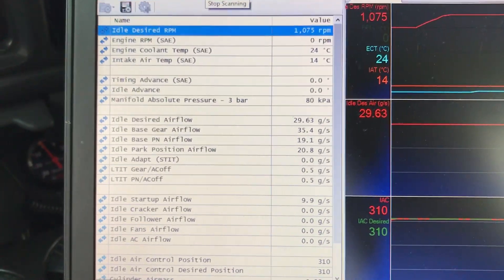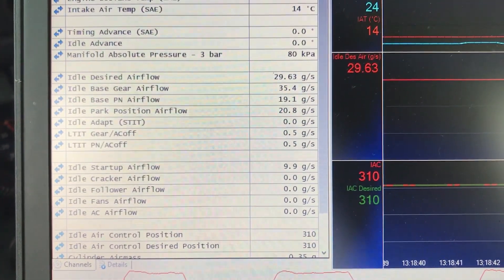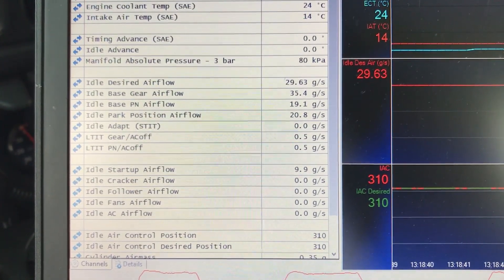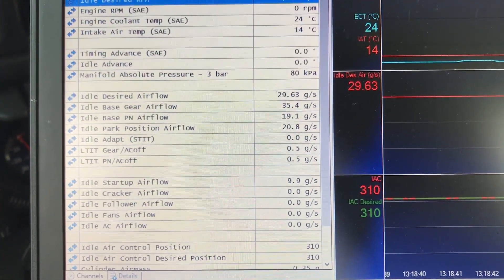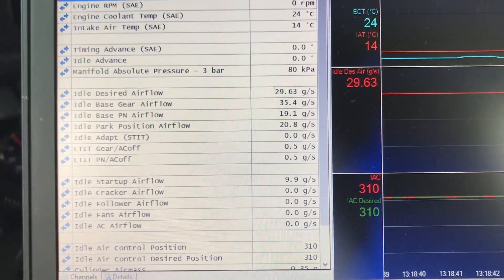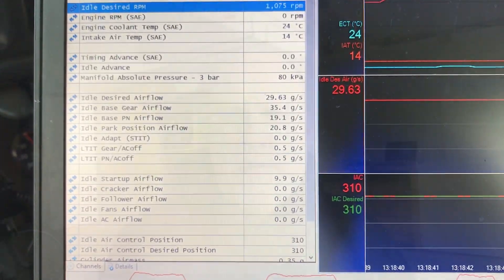Idle Tuning Issue After Cam Swap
Just made this video to demonstrate an idle tuning issue I'm having with HP Tuners after doing a cam swap. Basically when the engine is cold, it dies as soon as I shift it into gear. This seems to be caused by the desired airflow dropping to close to zero, even though the base running airflow table in gear is calling for plenty of air.

Link to the Evans Performance Academy site I mention in the video